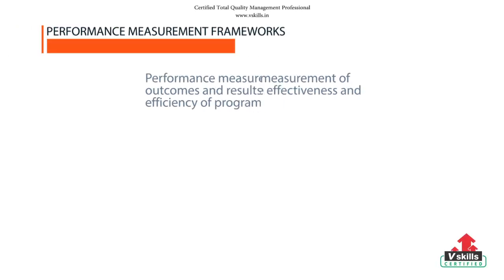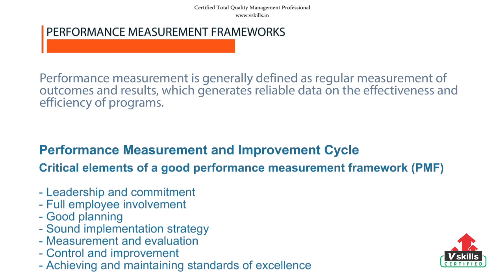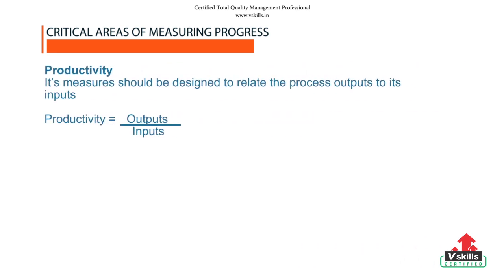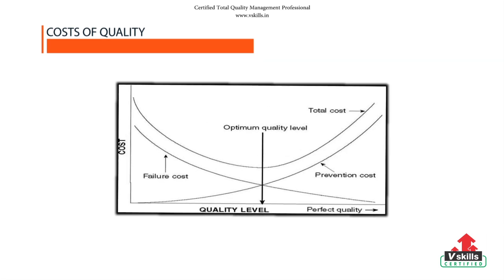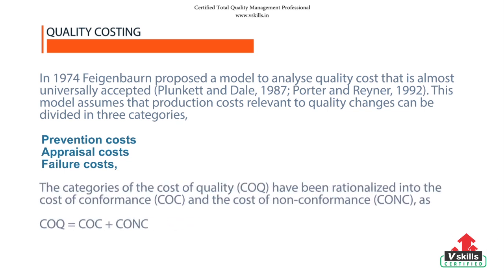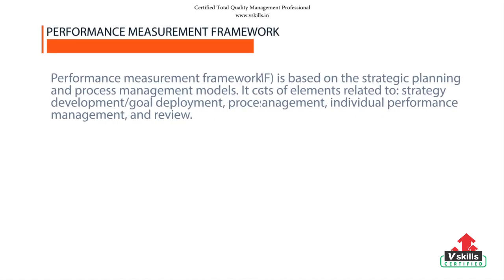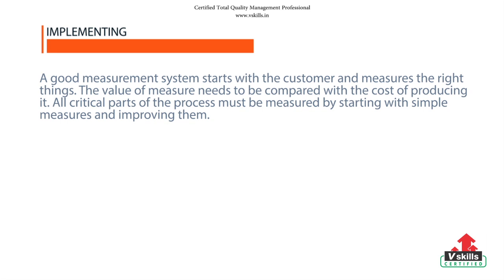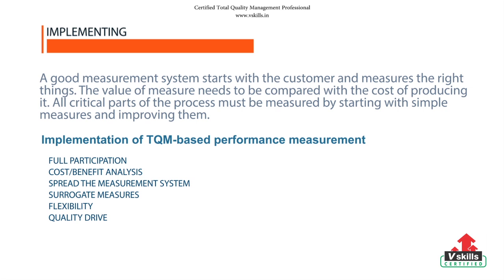Total Quality Management Tutorial | Performance Measurement Framework - Chapter 7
This Vskills tutorial of Quality on Total Quality Management covers topics of Performance Measurement & Cost of Quality